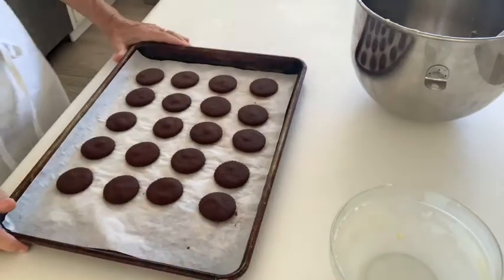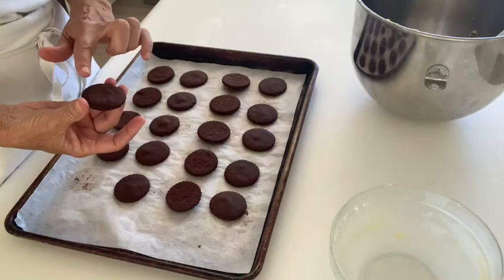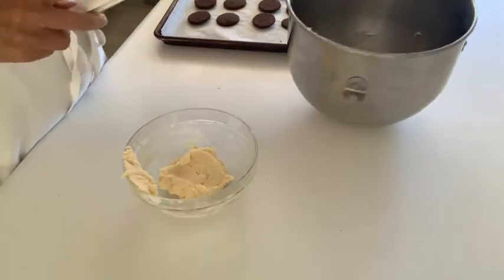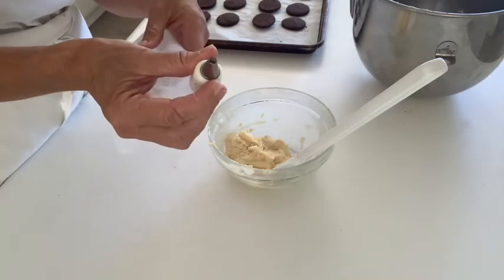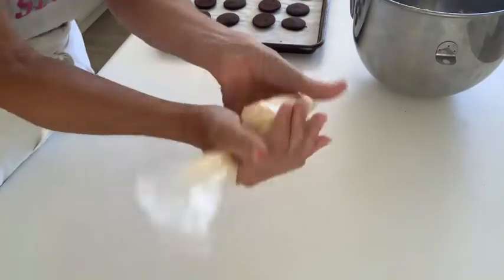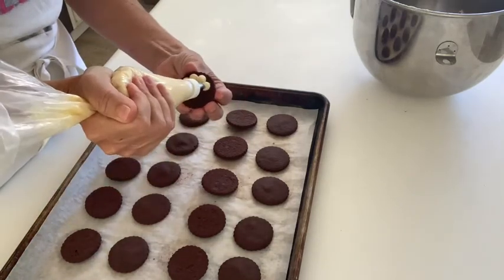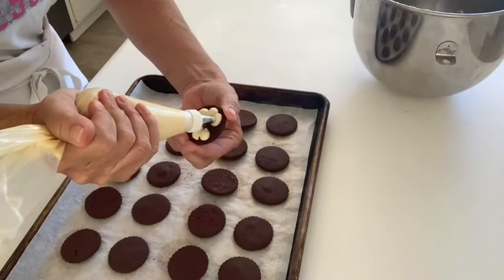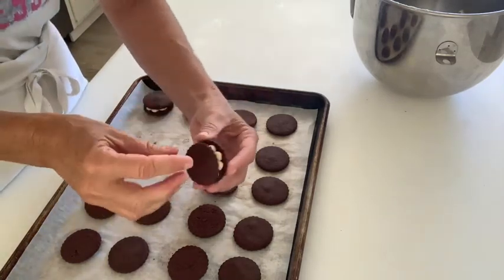TKOs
White Chocolate Ganache and Chocolate Shortbread Oreo assembly